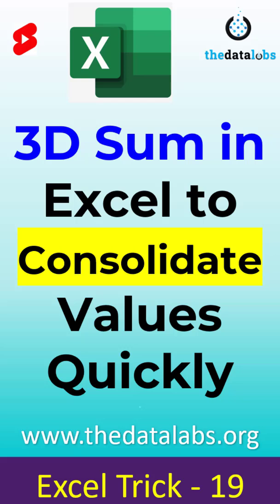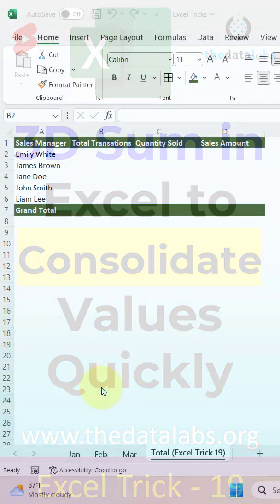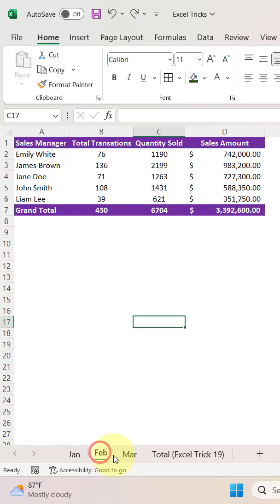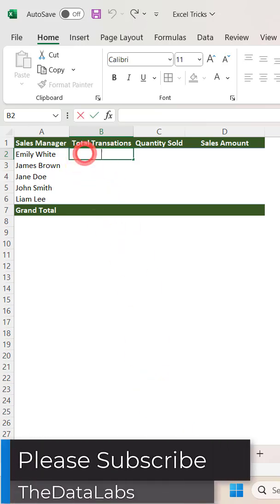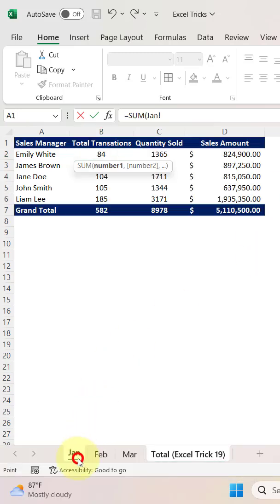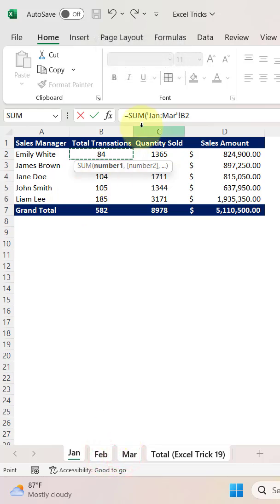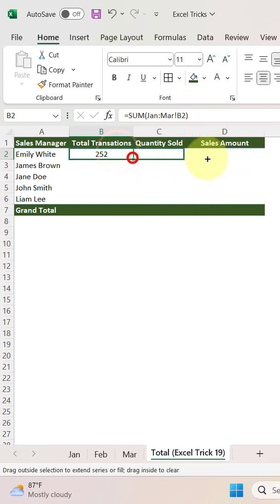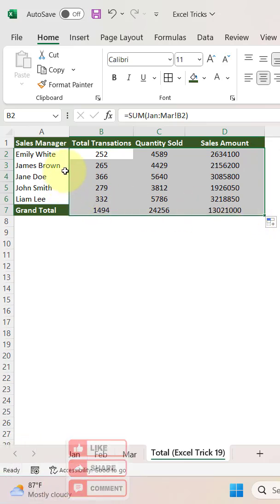Excel Trick 19 - 3D SUM to in Excel to consolidate data from multiple worksheets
How to user 3D SUM to in Excel to consolidate data from multiple worksheets

In this short tutorial, we will learn to use 3D SUM to consolidate data from multiple worksheet in Excel.